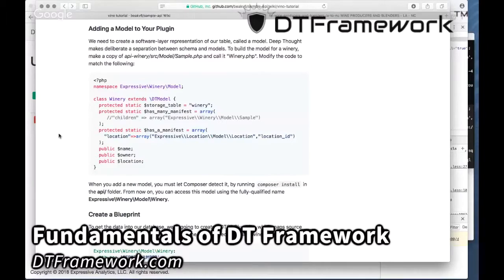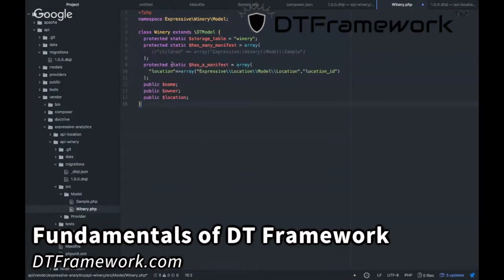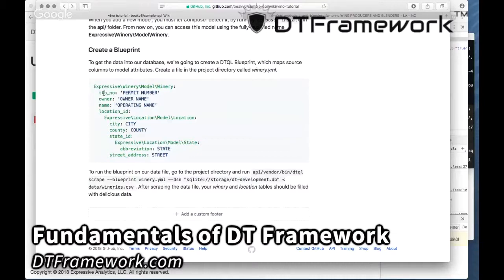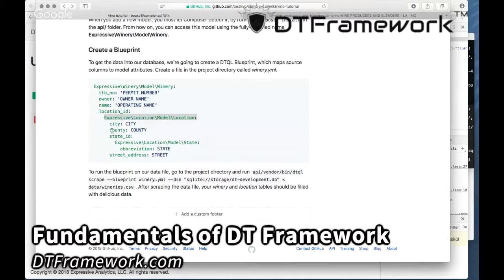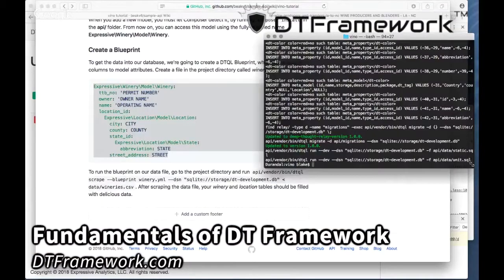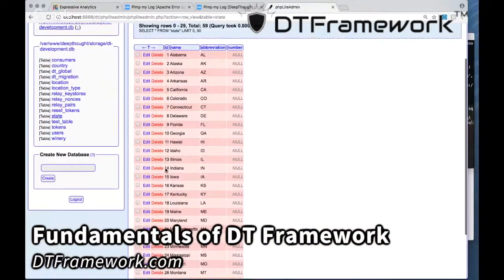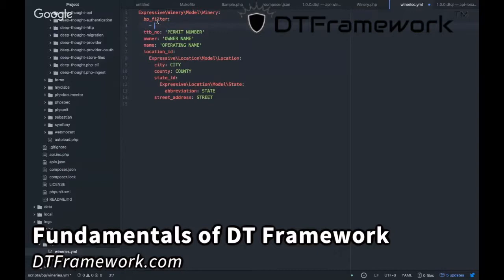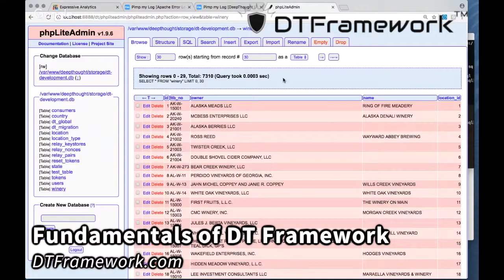The Fundamentals of DTFramework | Part 3 | MVC Framework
for more information.

Part 3: This video will demonstrate how we create models that represent the tables, and how to create a Blueprint.

In addition, we show how the Scrape command is used to ingest arbitrary datasets using Blueprints, which represent a mapping of source data to a database schema.

DT Framework Technology automates software development which reduces development time by 75% to 85% by being able to build re-usable components that are powerful; it allows developers to build apps smarter, better, faster, more secure.

DT Framework includes a full-featured Model-View-Controller (MVC) framework that takes an API-centered approach to web and mobile application development.

Overwhelmingly Simple, Flexible, and